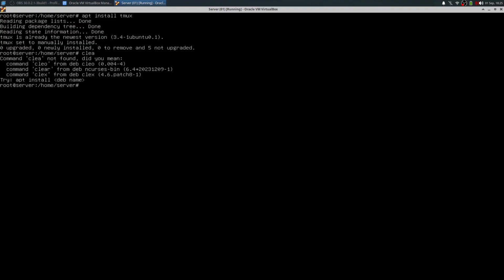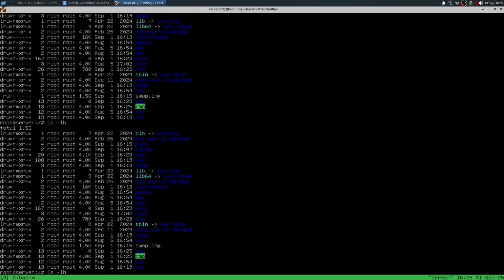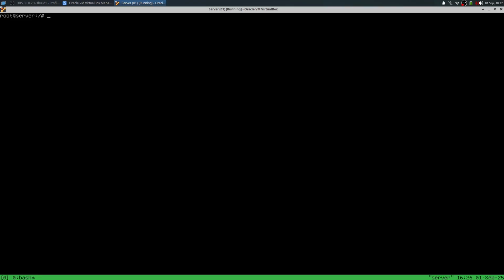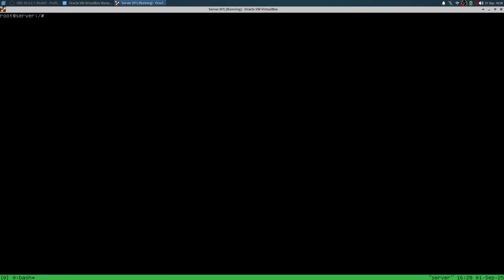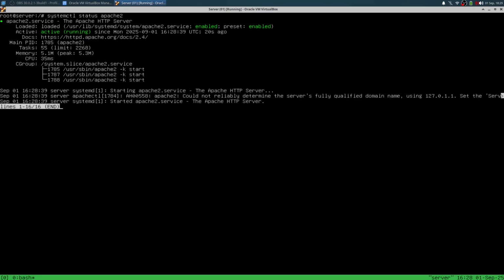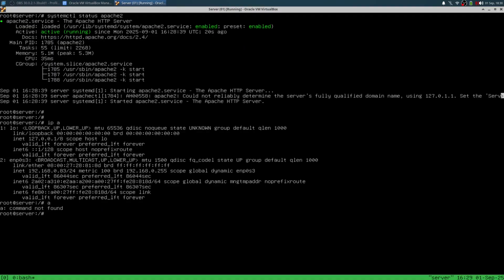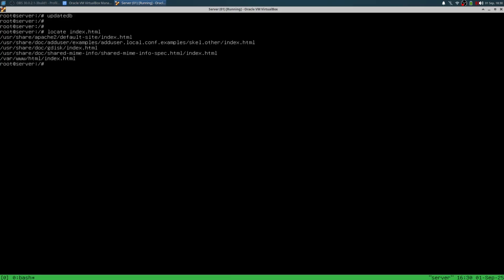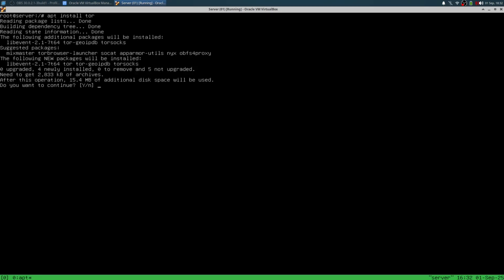Run Onion Server Through An Ubuntu Server - Part 1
Today I'll show you how to run .onion server through the Ubuntu Server.

Linux Command Line For Beginners (ROT13): uggcf://hohagh.pbz/ghgbevnyf/pbzznaq-yvar-sbe-ortvaaref#1-bireivrj

Download the Ubuntu Server Commands (ROT13):
Official Source: uggcf://hohagh.pbz/qbjaybnq/freire/gunax-lbh
Unofficial Source (.pdf) : uggcf://qevir.tbbtyr.pbz/svyr/q/1HxdFwfKzuhPw-VdXyTcuWSWCKz47zQi0/ivrj?hfc=funevat